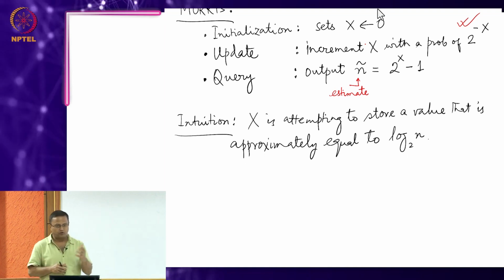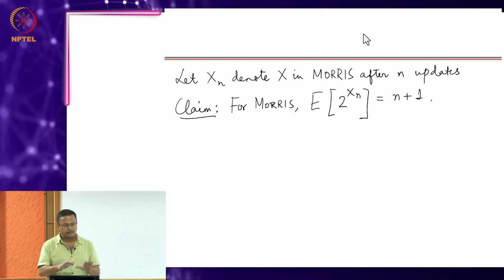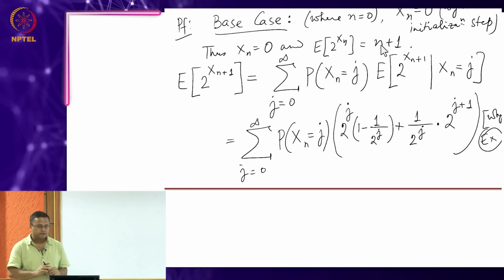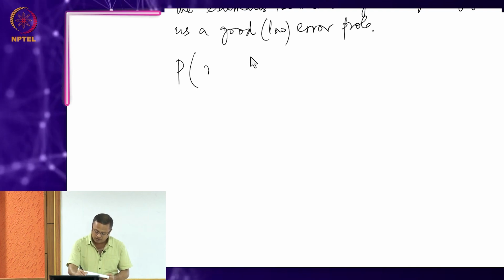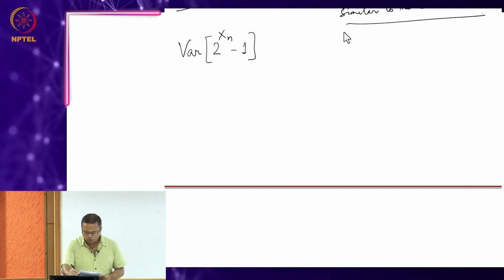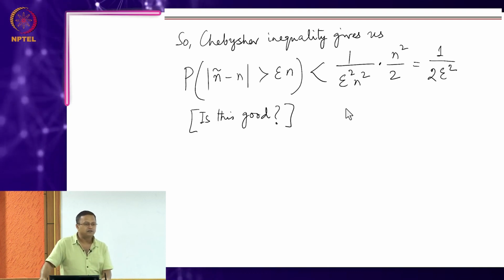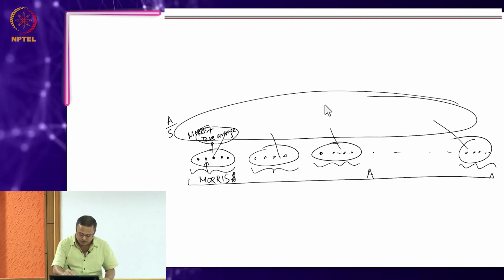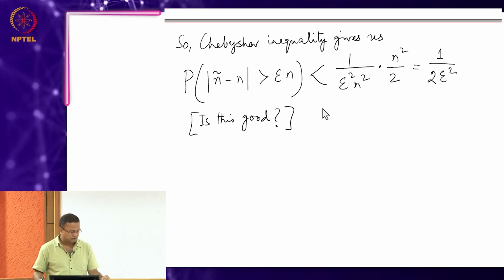Approximate Counting in Streaming_ MORRIS Counter- Part 02